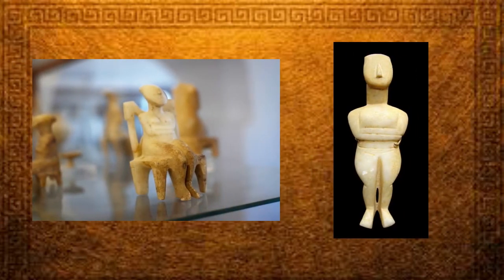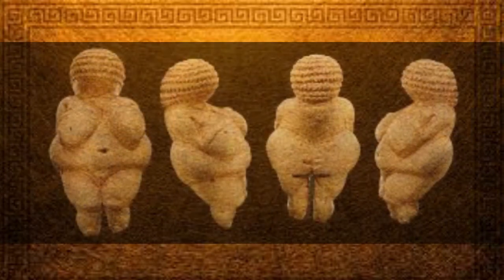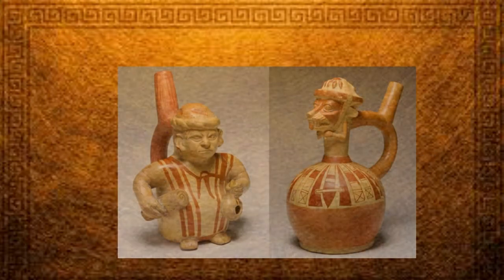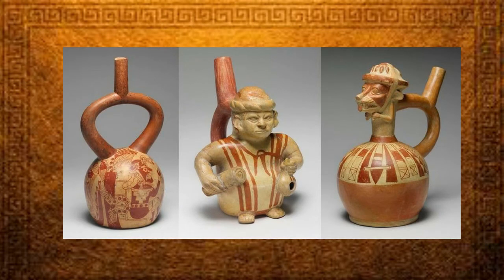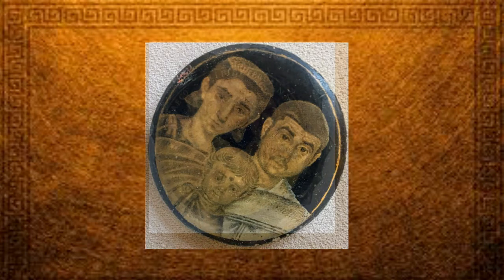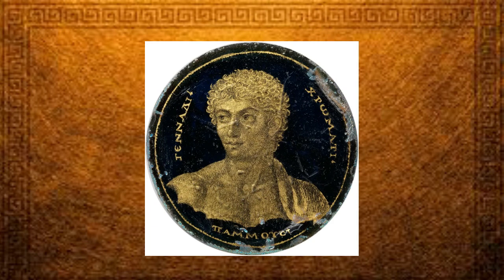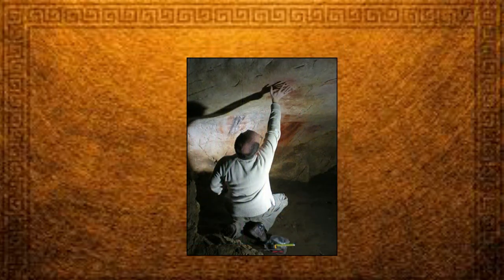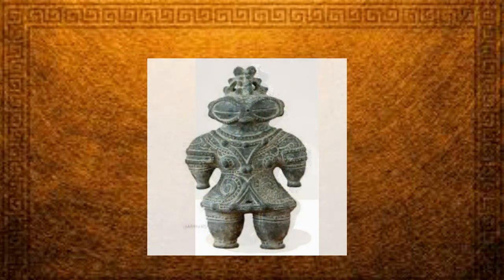Top 10 amazing ancient art style -2020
01. Dogu
02. Hand Stencils
03. Etruscan Sarcophagi
04. Fayum Mummy Portraits
05. Roman Glass Portraits
06. Engraved Gems
07. Moche Pottery
08. Roman Frescos
09. Voluptuous Venus
10. Cycladic Figures